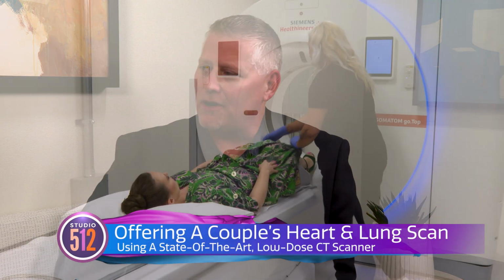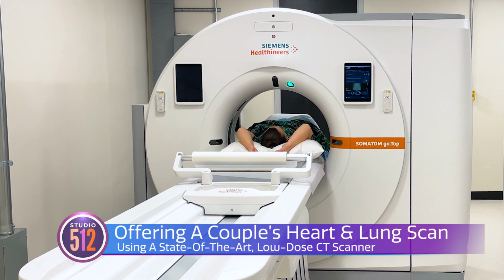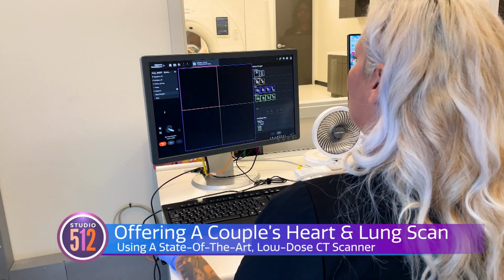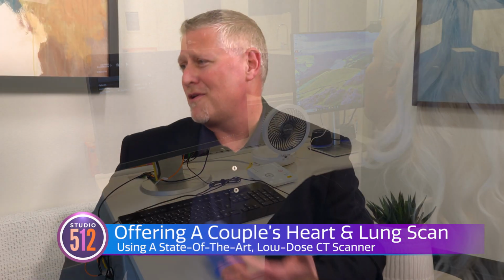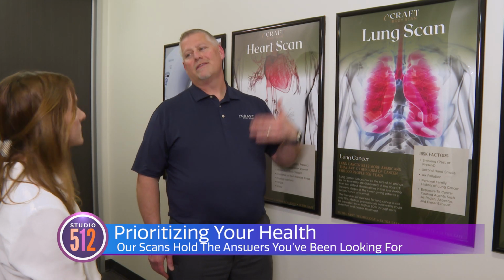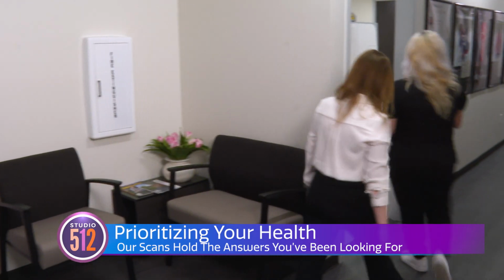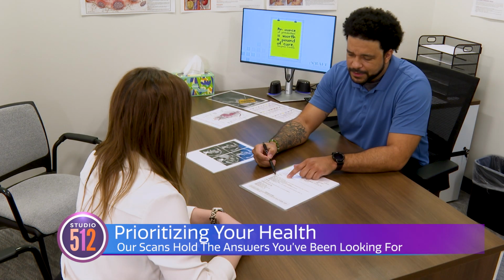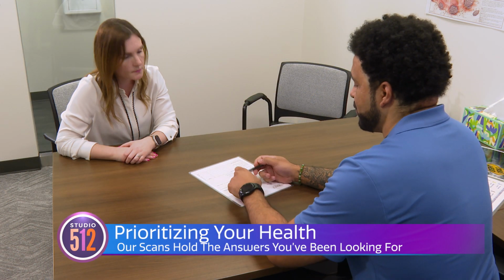Craft Body Scan Offers Preventative Full-Body Scans For Early Detection